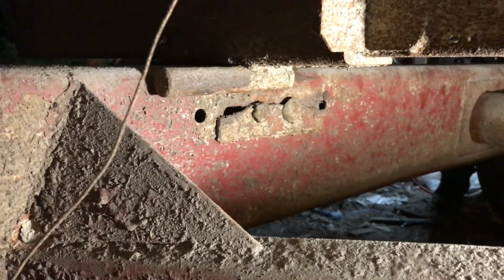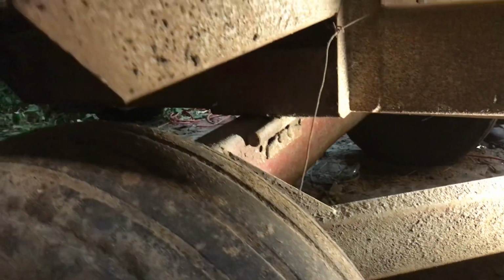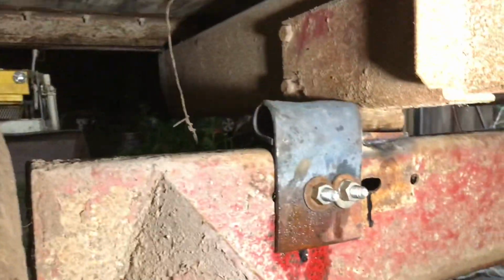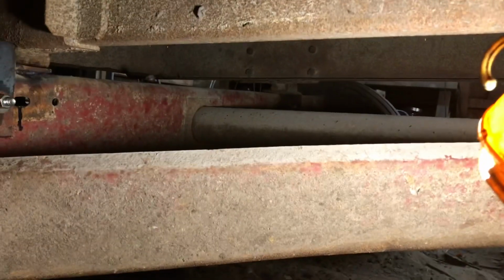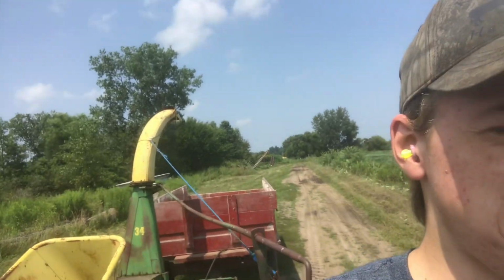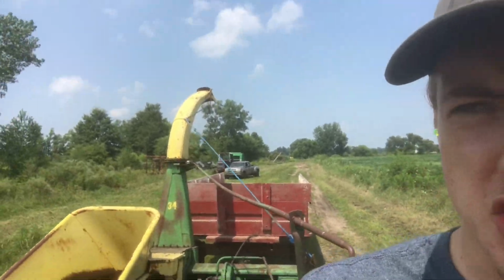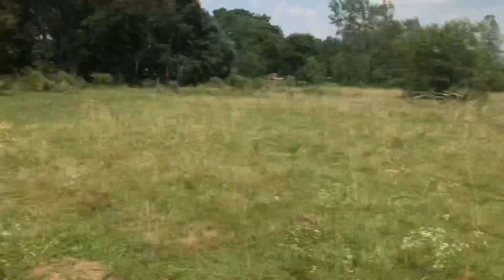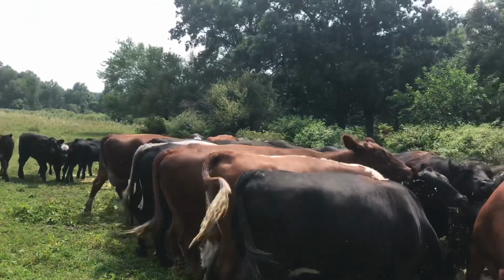Cutting silage with the John Deere 34 forage harvester and International 856 welding the barge wagon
Have to fix the barge wagon to be able to chop silage into to feed the cows so some forging a new bracket and welding up the frame then I go chop silage with the JD 34 forage harvester being pulled with the International 856 custom then we go feed it to the brood cows